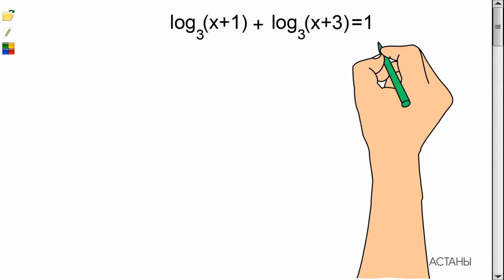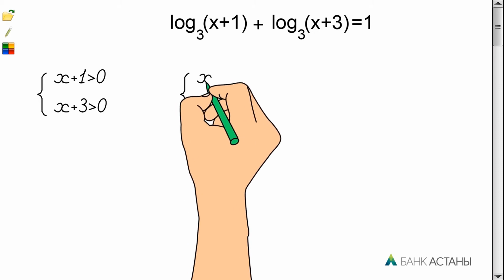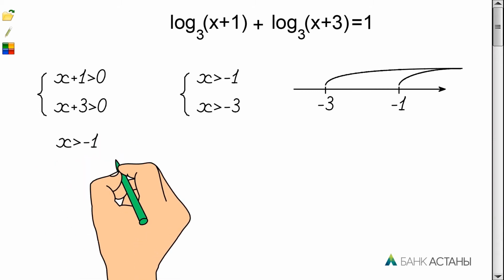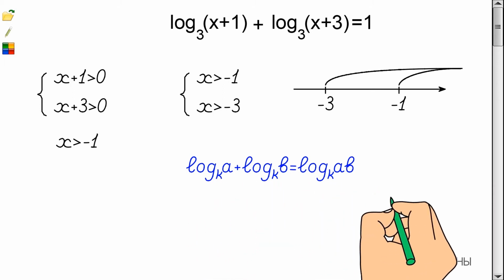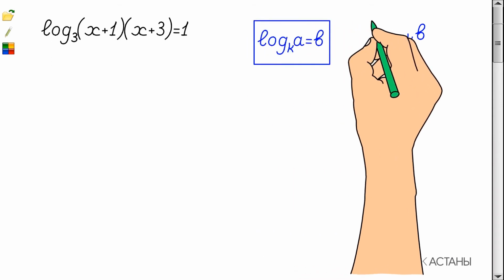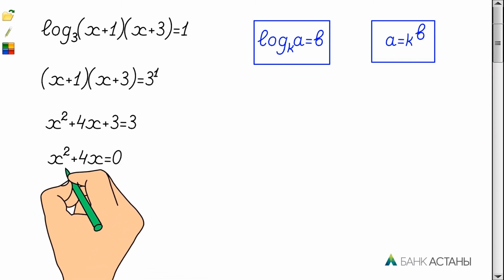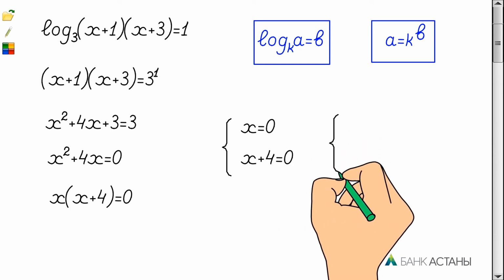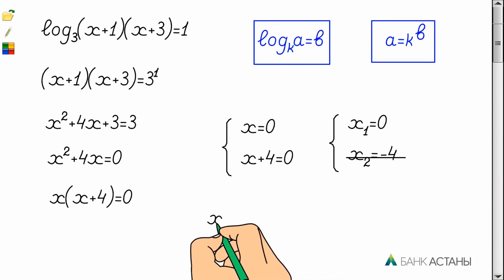Задача 09 (en)